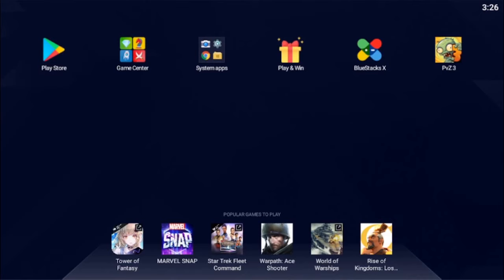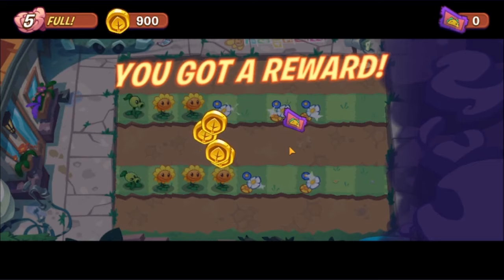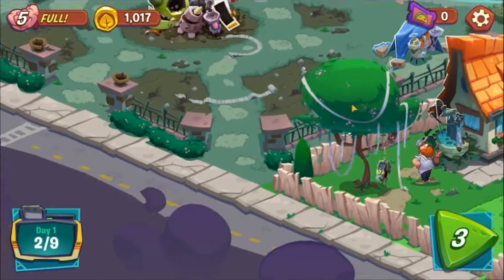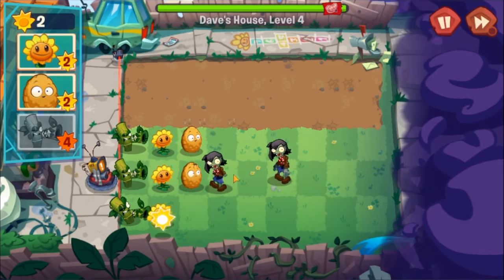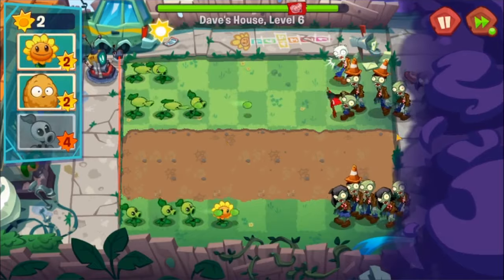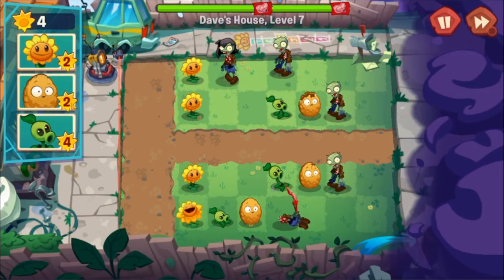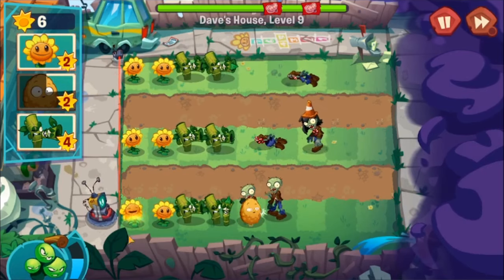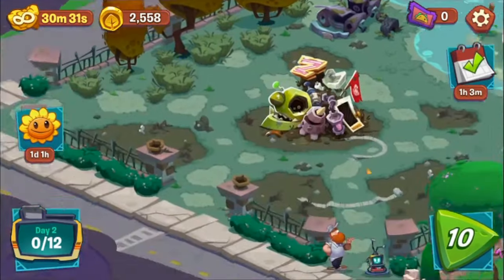Plants vs Zombies 3 Three